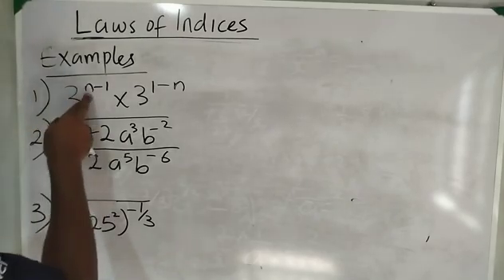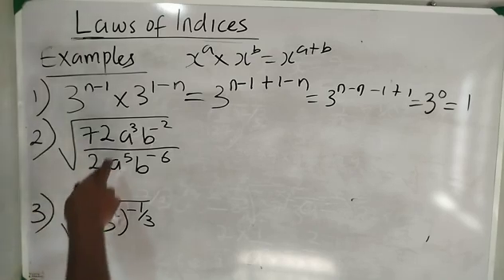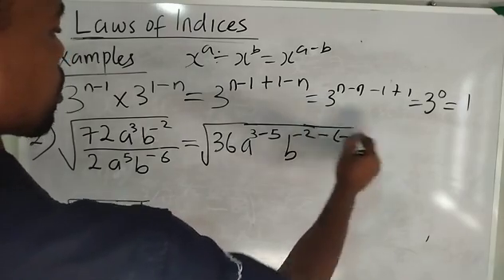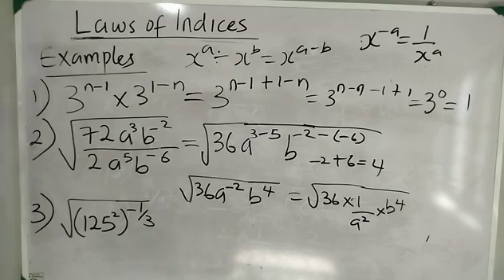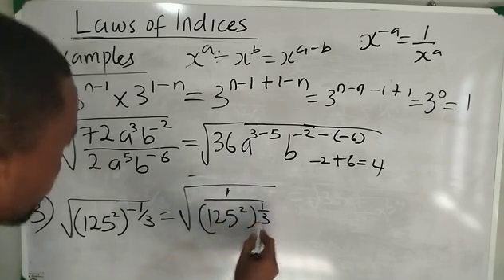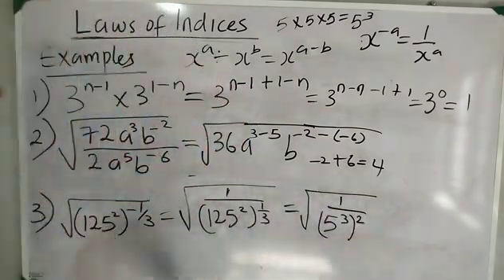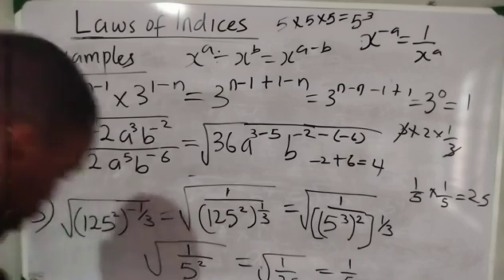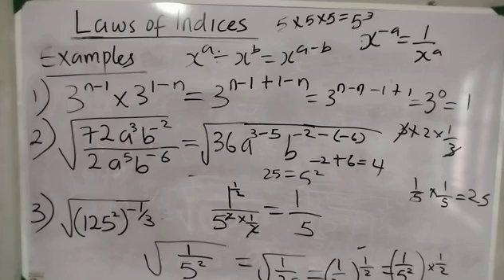INDICES - Complex questions & solutions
In this video we put in a combination of the various laws of indices we have learned to solve various questions on indices
Do you Need help with secondary school/ math, WAEC,SAT,GCSE or JAMB Math preparation Or one on one tutoring?
Send a dm to easymathtutor @ and get the help you need